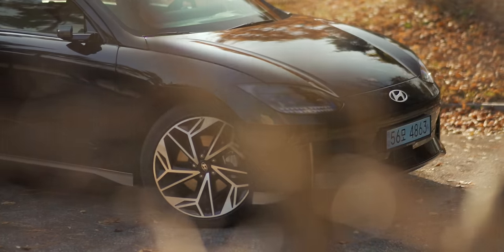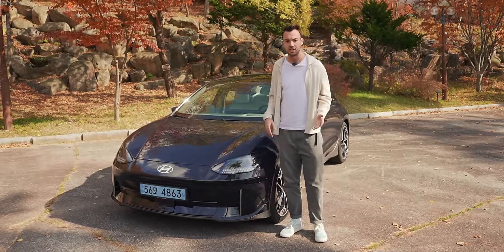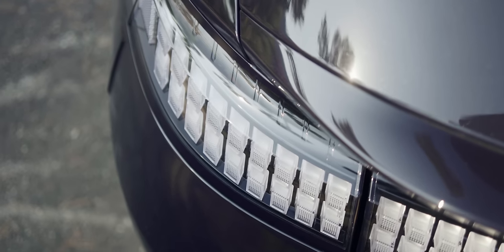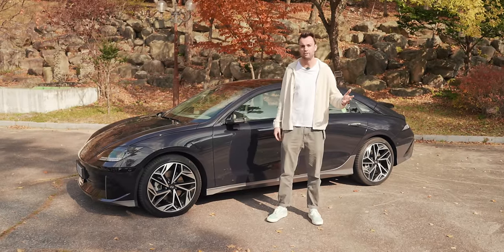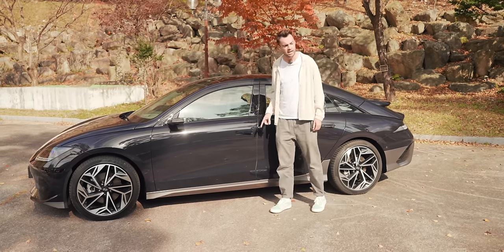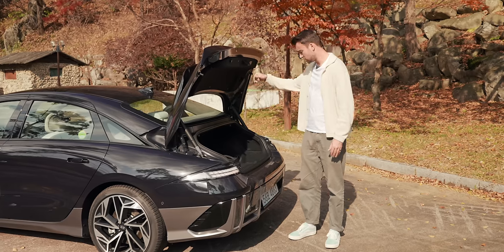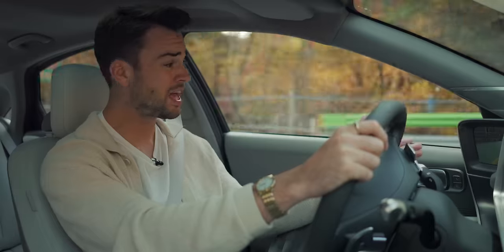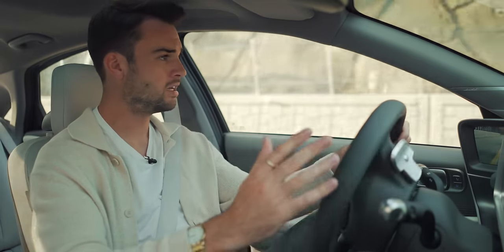Hyundai Ioniq 6: Best Electric Car In The World?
Jack heads to South Korea to spend some time with the new Hyundai Ioniq 6: the swoopy sister car to the outstanding Ioniq 5. Can this streamlined saloon possibly be as good as its sibling? Could it be even better??

00:00 The difficult second album
1:12 The essential info
2:45 Exterior walkaround
8:38 How does it feel to drive?
10:19 Tall man gripe
12:16 Interior review
15:34 Efficiency, efficiency, efficiency!
17:54 Back seat Jack test
20:26 Concluding thoughts?
22:35 A bombshell!